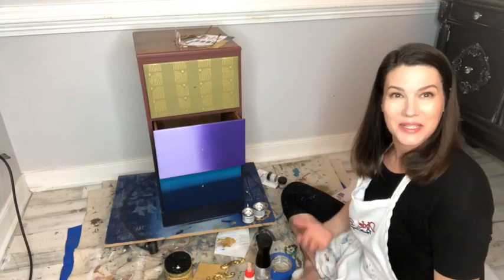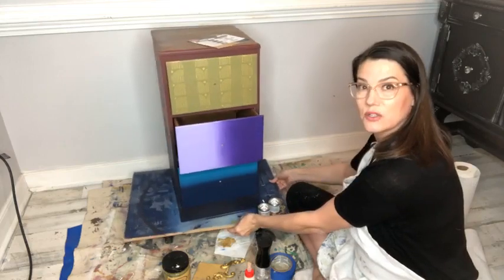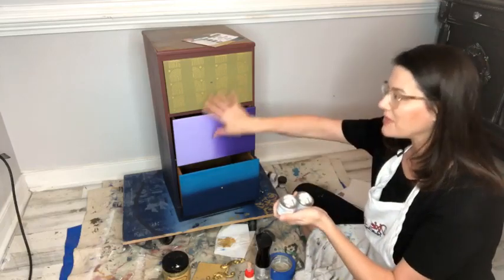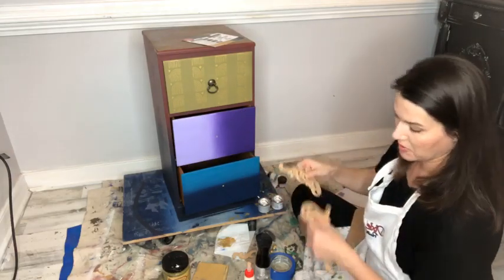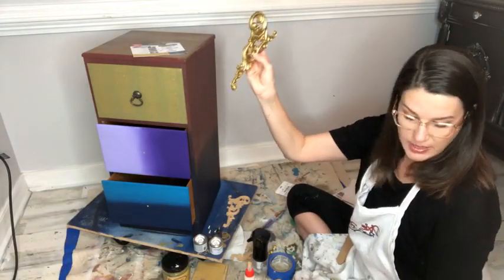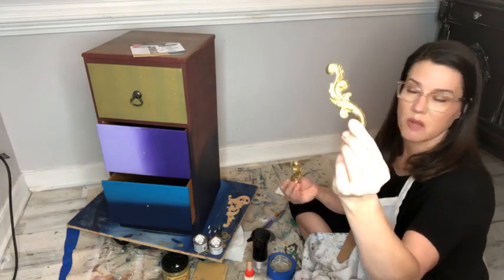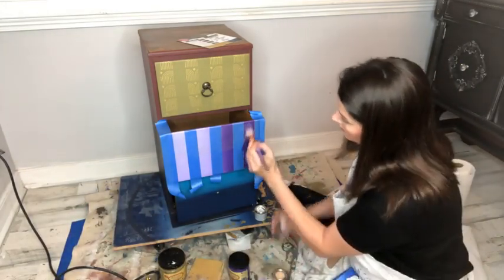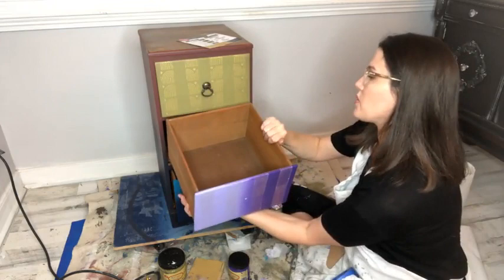Ombre Blending With Paint - How To Create Mad Hatter Design Part Two!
Let's transform a boring, brown, drab table into a Mad Hatter Whimsical design! This video was shot LIVE on the Dixie Belle Paint page on Facebook. Comments can not be seen.  This is part two of a two part series.

Let's learn how to design a Mad Hatter ombre table with Dixie Belle paint  and waxes! We will focus on Ombre color blending and design. Use a Silkscreen stencils and metallic paint!

Heat Gun